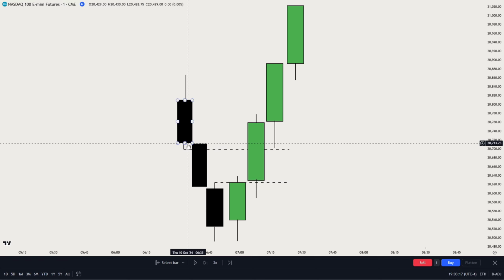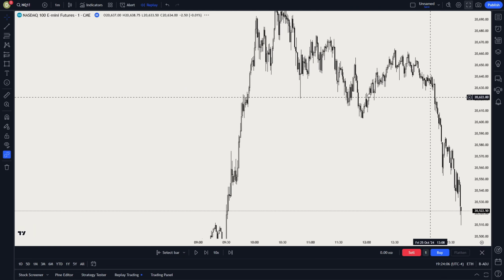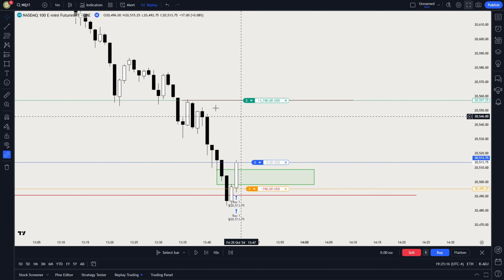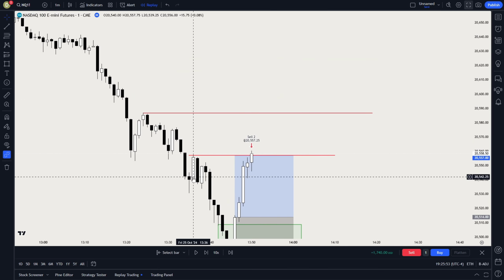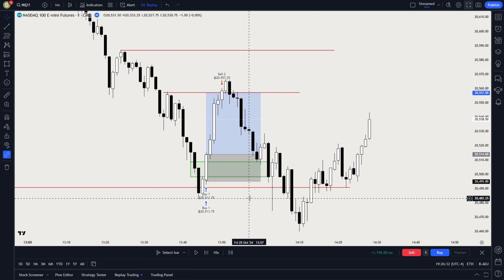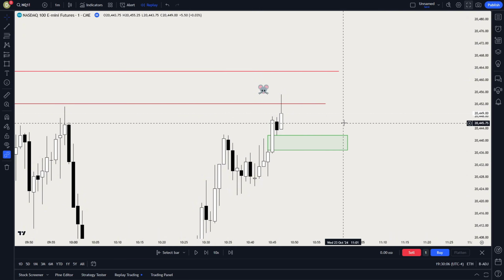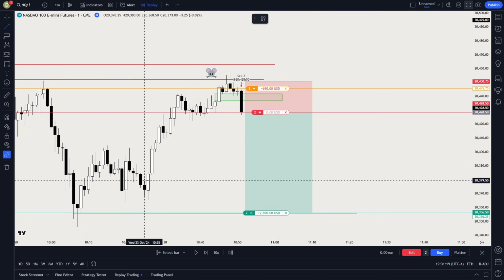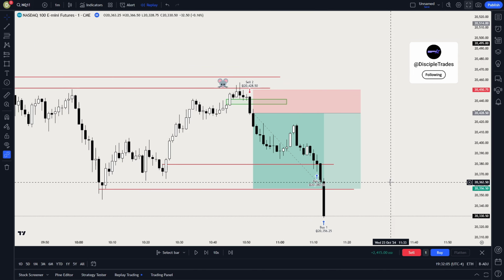Inverse Fair Value Gaps (iFVGs) Explained SIMPLY | The BEST Trading Model